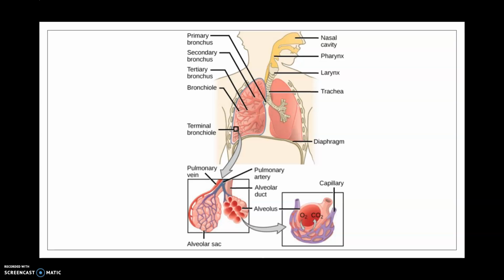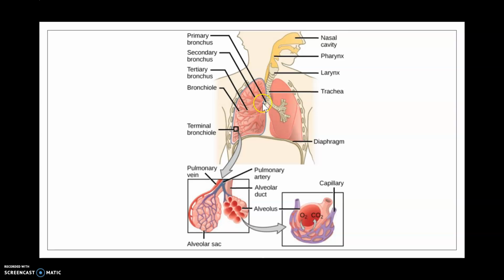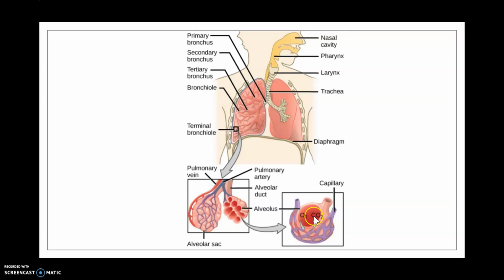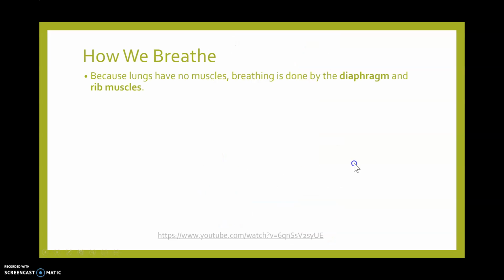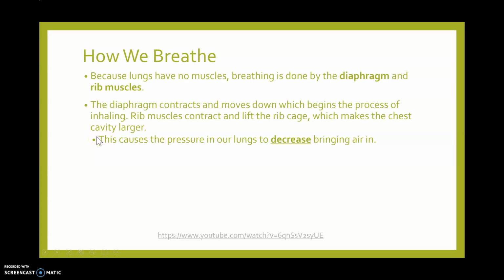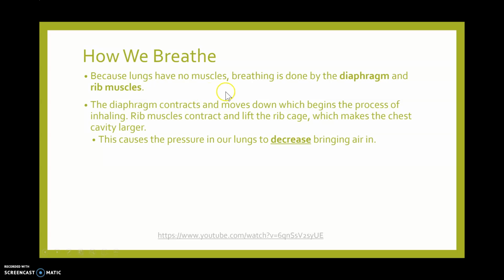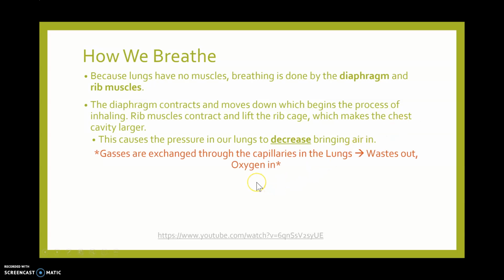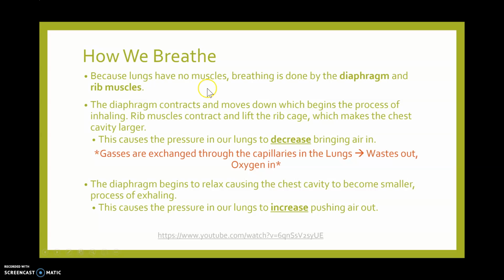Circulatory System part 7